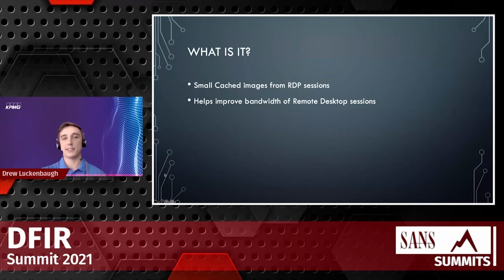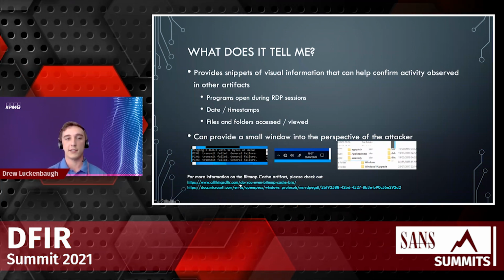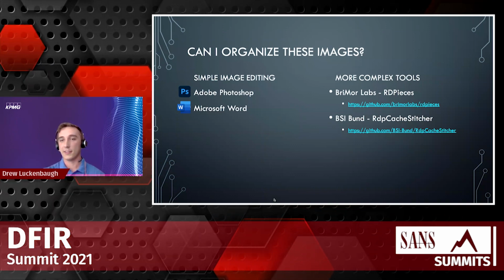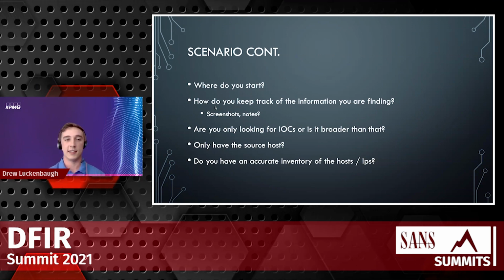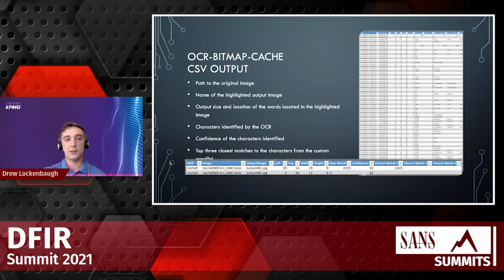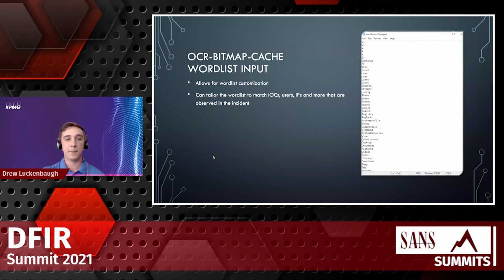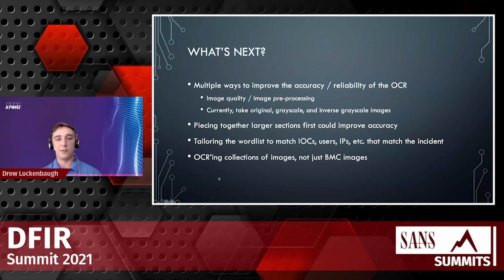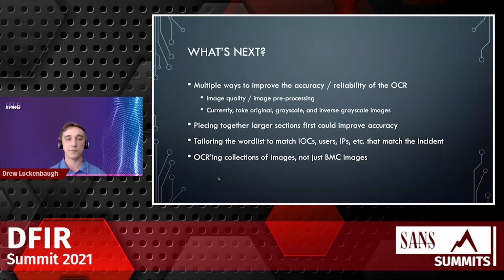OCR'ing the Bitmap Cache Puzzle | Drew Luckenbaugh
The RDP Bitmap Cache artifact is not new. However, the challenge of reconstructing thousands of tiny image puzzle pieces remains hard! The purpose of this talk is to first remind everyone the value of this artifact, how to parse this information, and introduce a new approach to extracting information. Our tool leverages OCR technology to identify text and produce a CSV file of words and letters found across the Bitmap artifacts. Given text is commonly cutoff with such small image sizes, the tool further intelligently includes the three closest words that match the string of characters from a dictionary to aid in your review. This can be used to quickly triage and analyze RDP information such as attacker activity.